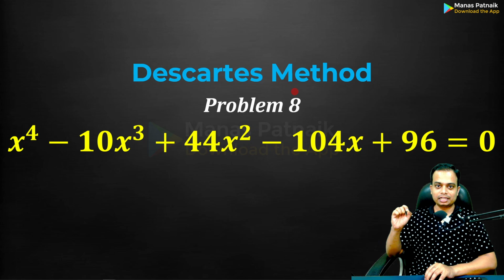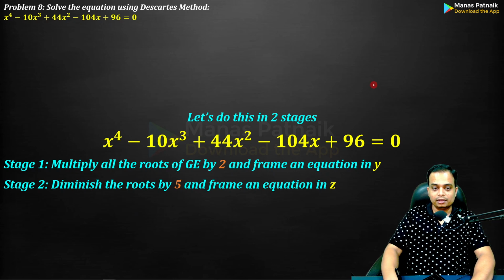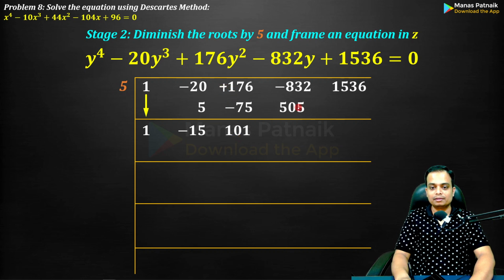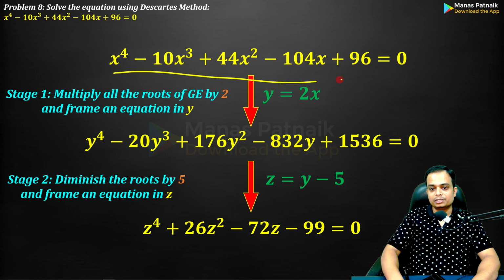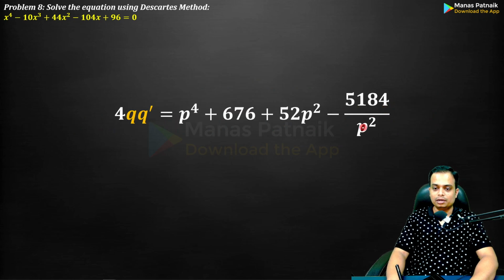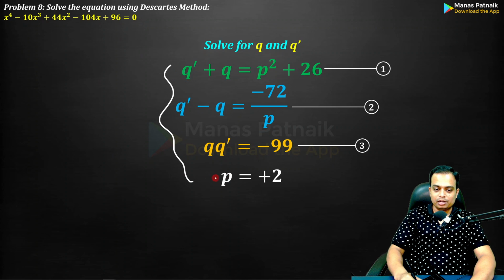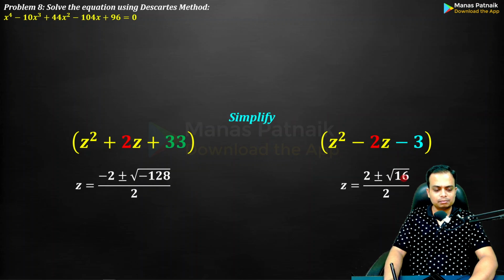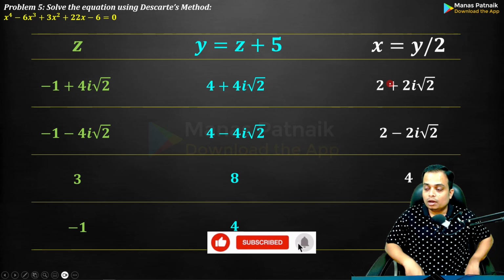Solution of Equation || Descartes Method || Exercise 4 || Problem 8